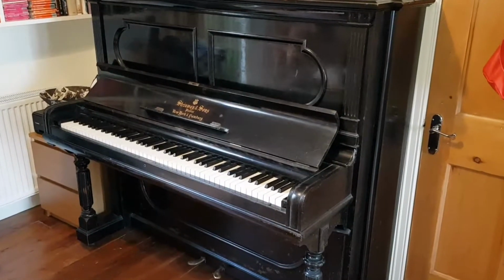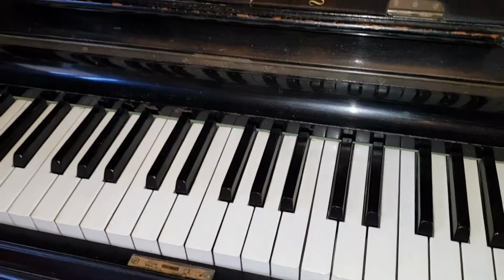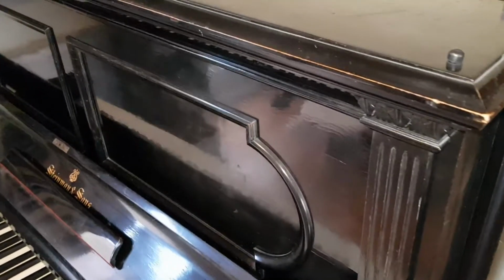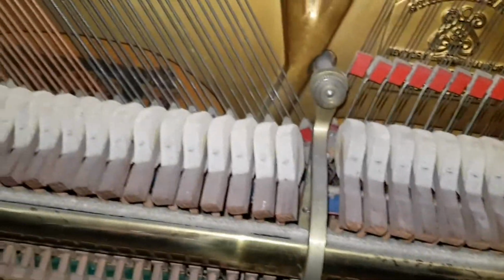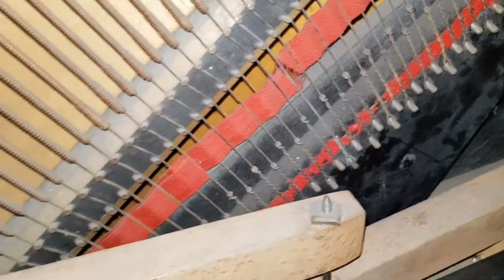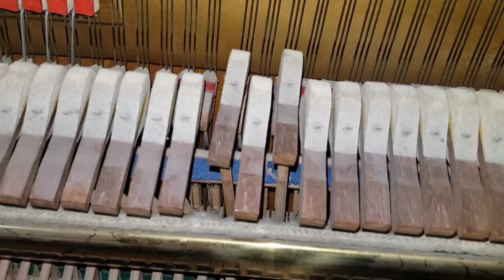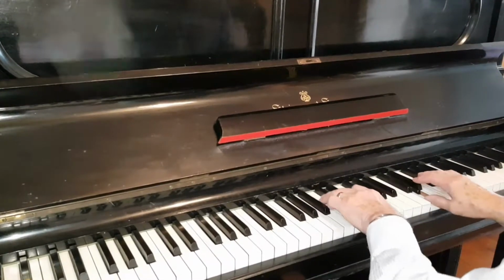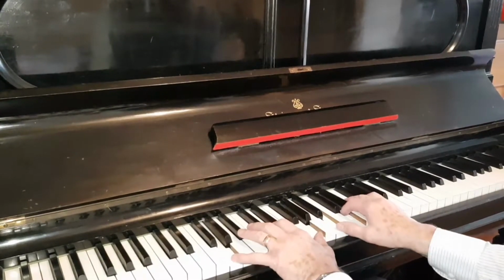Assessment of a Steinway upright 1903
By far the majority of the Steinway upright pianos in the UK were made between about 1880 and 1920. Steinways were often bought by musicians who played a lot, so they are commonly very worn or have been restored. Restoration quality varies a lot, so if you are buying a Steinway from this period it's vital to get it checked by a restorer before purchasing.